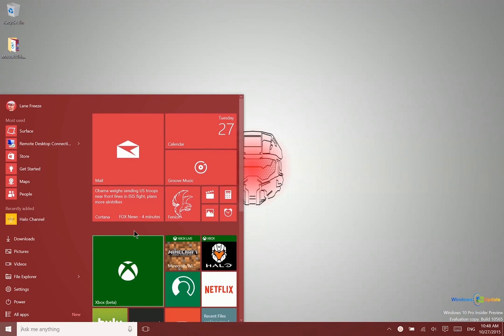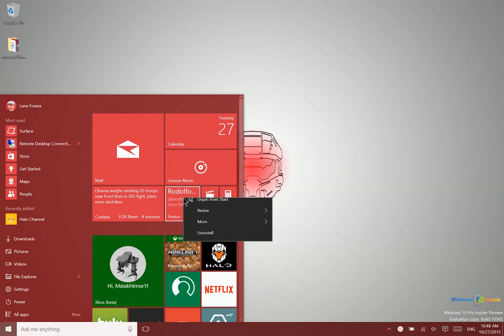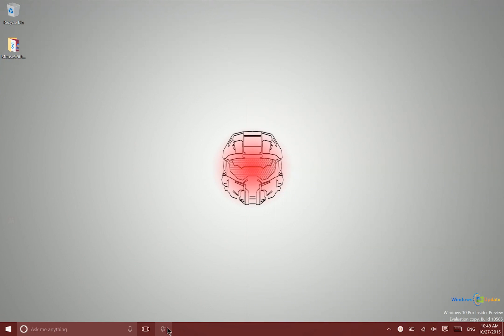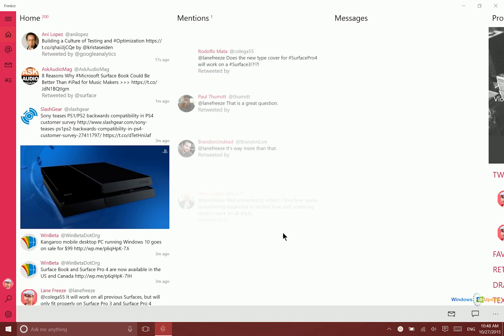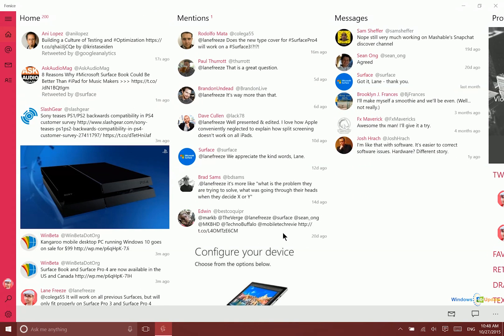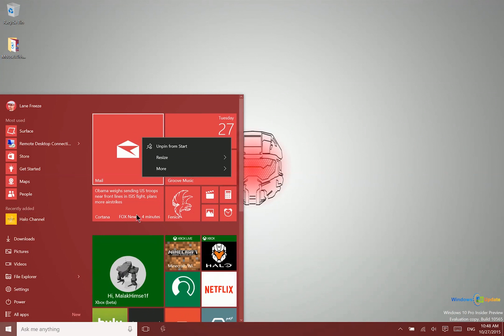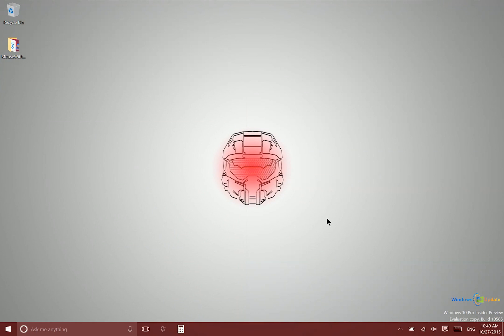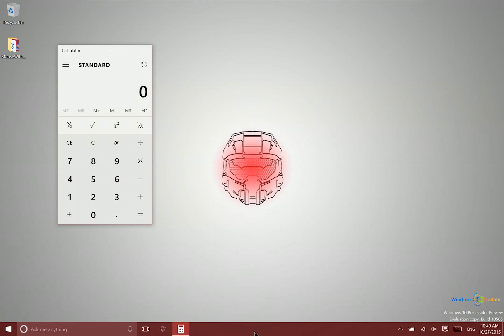Launch Apps Quickly with this Windows 10 Shortcut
With the introduction of Windows 10 comes a plethora of new tricks and shortcuts, many of which are very useful and save time. One of the most common actions the average Windows user completes is that of launching apps. Wouldn't it be great if you could launch your favorite apps with the press of a button?

The good news it that you can, and it's ridiculously simple and easy too. This shortcut has actually been around in previous generations of Windows, but I wouldn't be surprised if many of you haven't seen it before. Take a look at this Windows 10 shortcut in the video here.